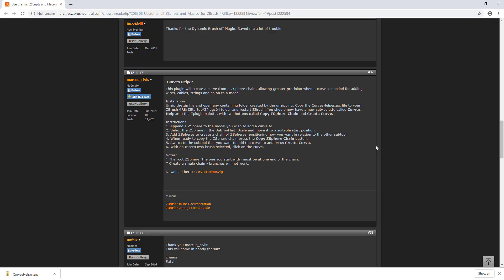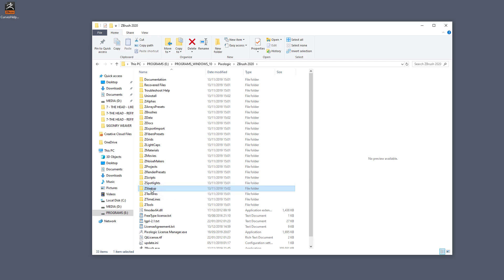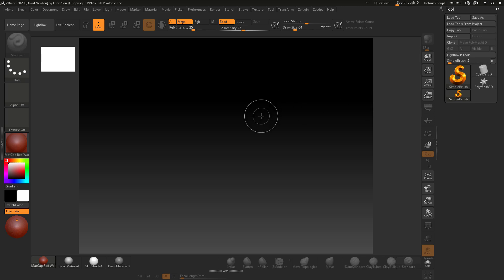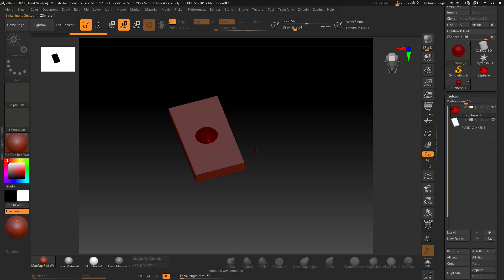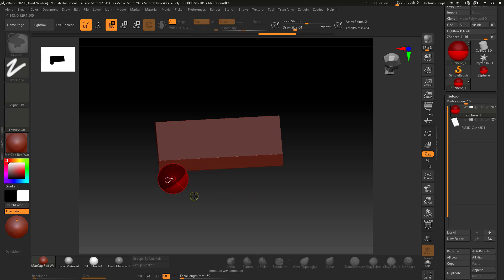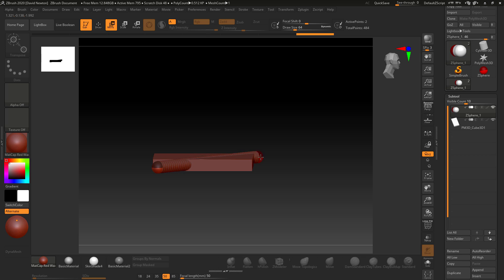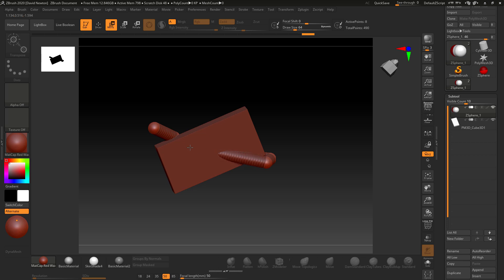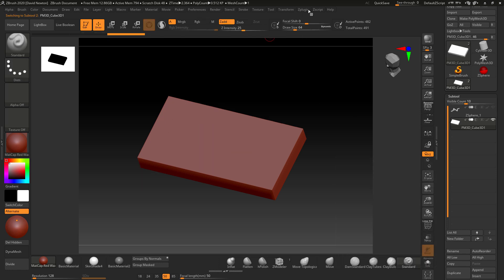using curve helper in zbrush 2020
In this short video I will show you how to use Curve Helper a Curve creation tool using ZSpheres inside ZBrush 2020